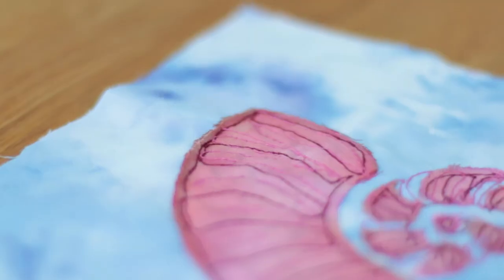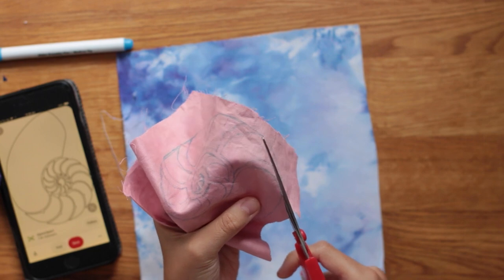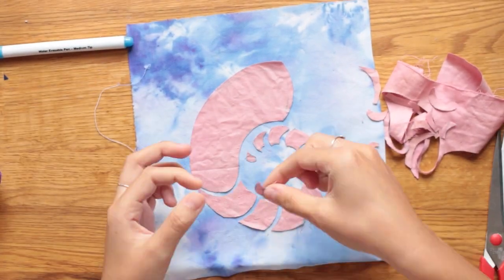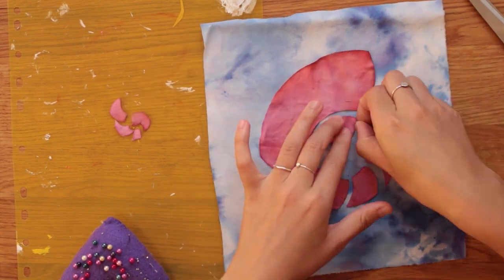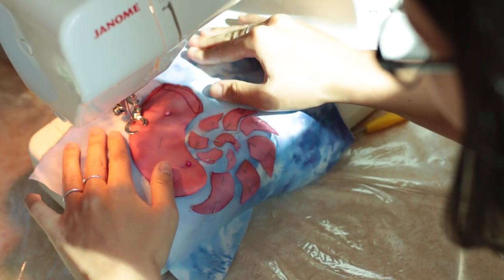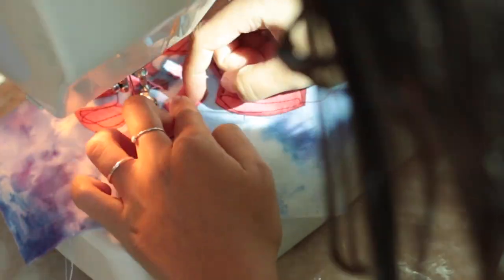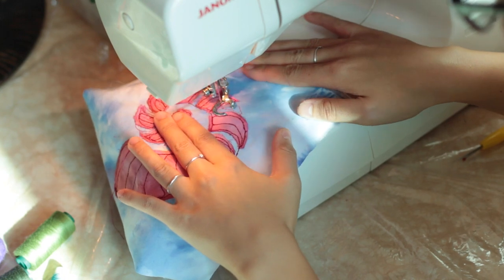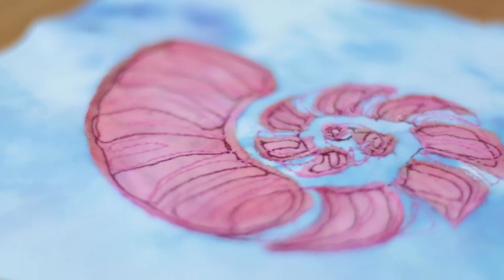Textile Art Seashell Appliqué: A Free Motion Sewing Coastal Embroidery Tutorial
In this video I go through how I made this seashell using free motion sewing. I use the sewing machine and a free motion foot as well as some ice dyed fabric you can see in my previous video

Art supplies used:

Janome sewing machine, free motion foot, hand dyed fabric, cotton thread

Filming/video info:

Video Editor: Adobe Premier Pro